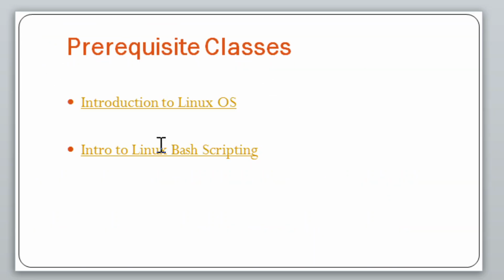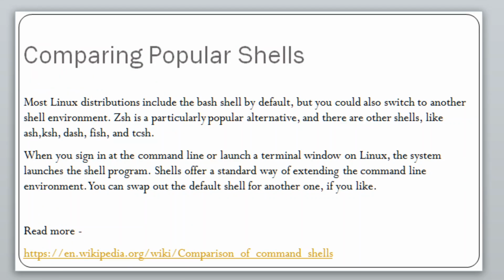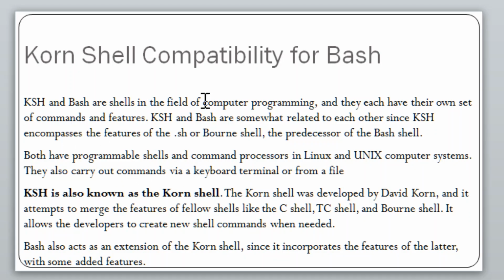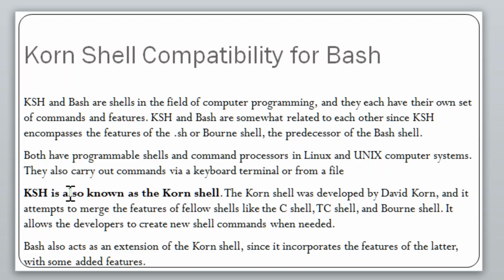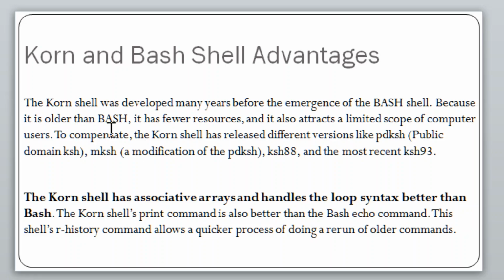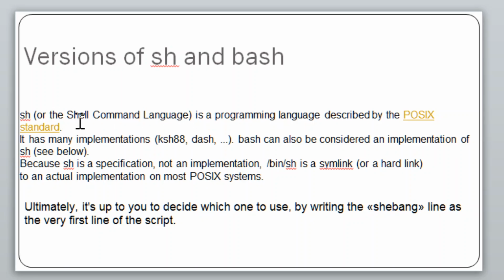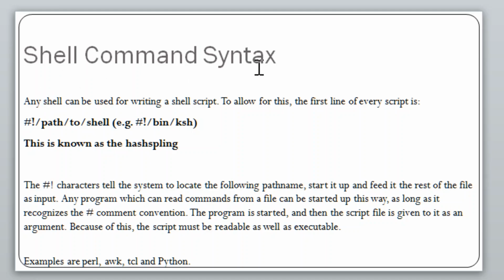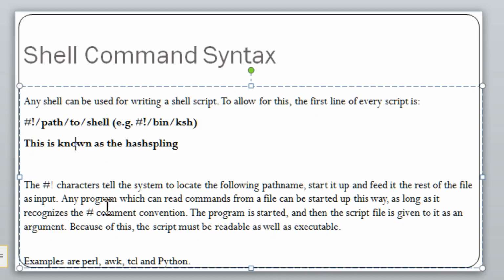Master Linux Bash Scripting: Session 1.1 - Korn and Bash Shells